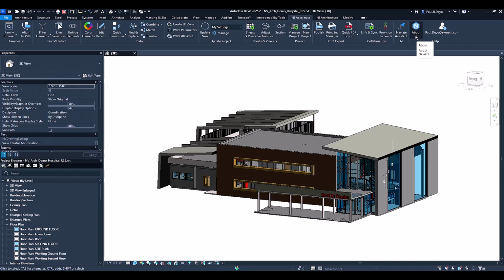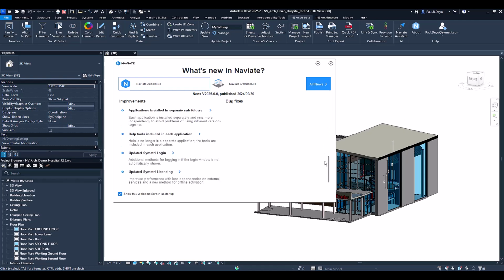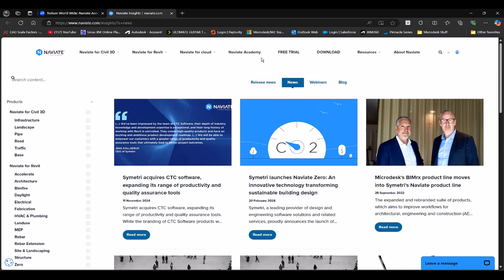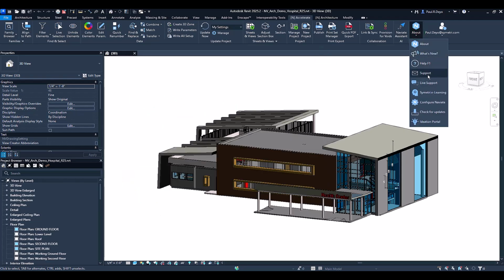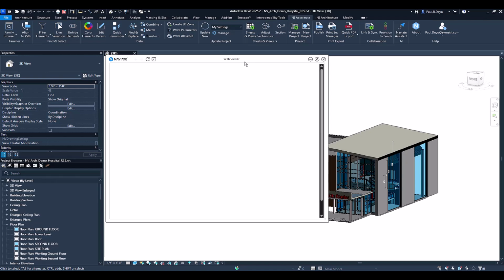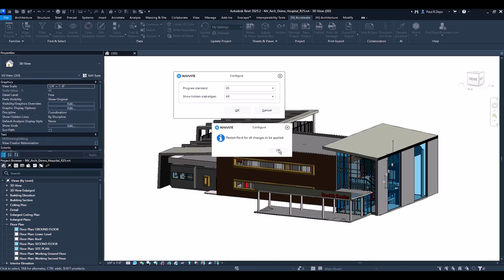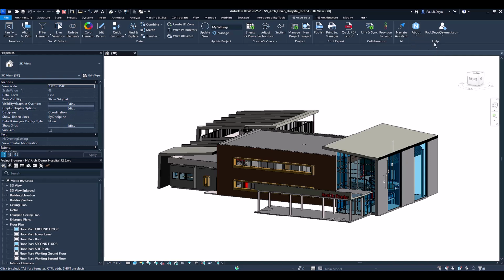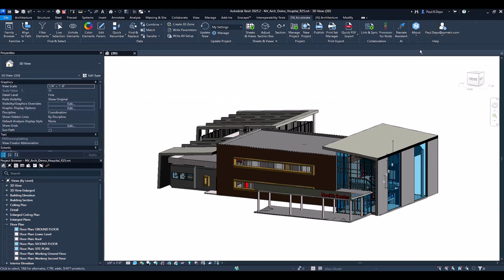Naviate Discover - Overview of the Help Menus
This is an overview of the help menus in Naviate Accelerate.

- About
- Whats New
- Help F1
- Support
- Symetri e-learning
- Configure Naviate
- Check for updates
- Ideate Portal
- License Portal
- Naviate log out